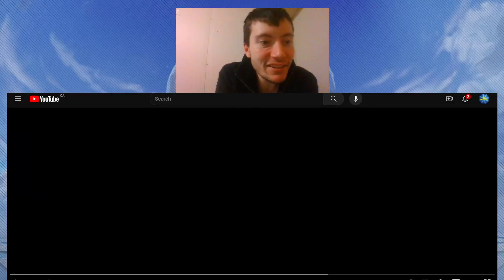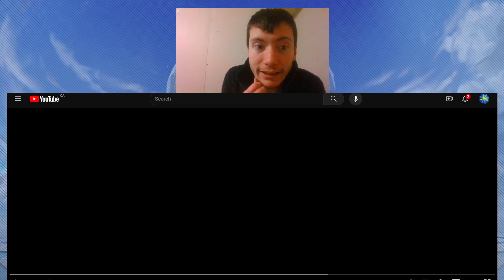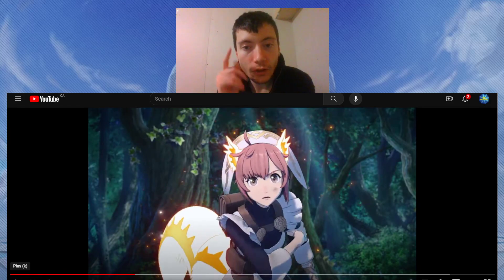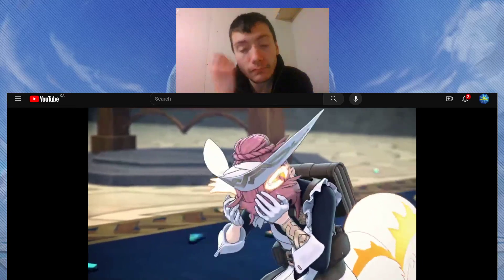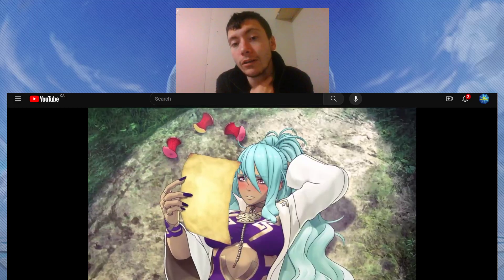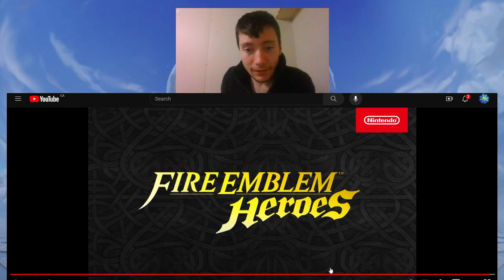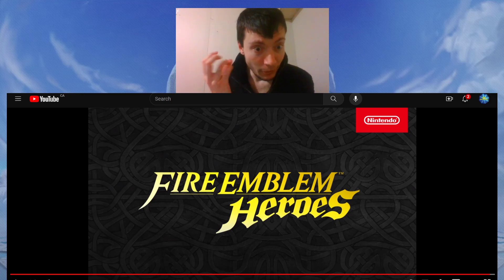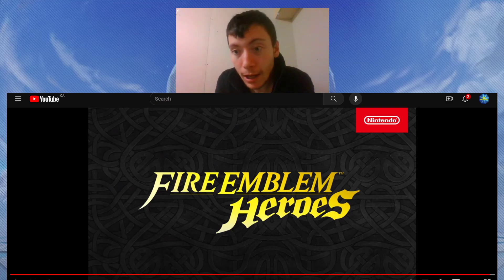Book 8 Movie Reaction: Clumsy Squirrels?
Hop on by my discord if you want to just relax a bit or to chat

Also check out my twitter to stay updated on streams and upcoming videos